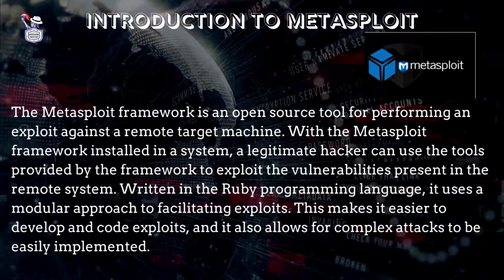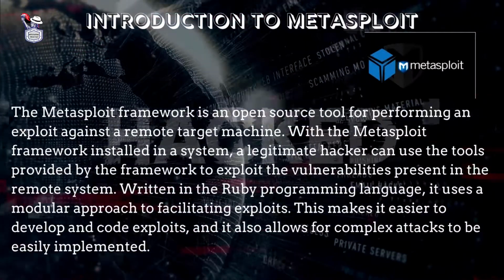Introduction to Metasploit | Working of Payloads in Kali Linux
Thanks , for watching this video.
Share your views with us.

This Channel is related to the Cyber World & Security.
Cyber Security | Ethical Hacking | Programming Geek
.A Journey To Be Technical.